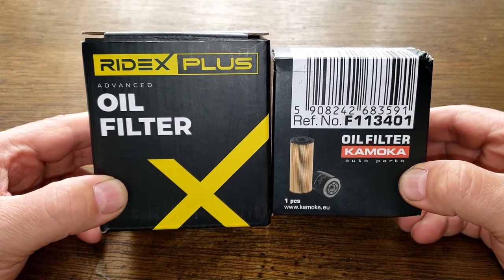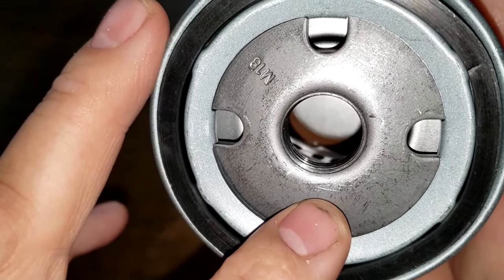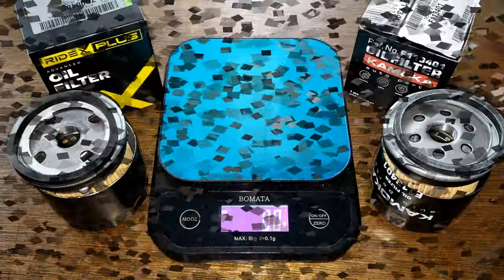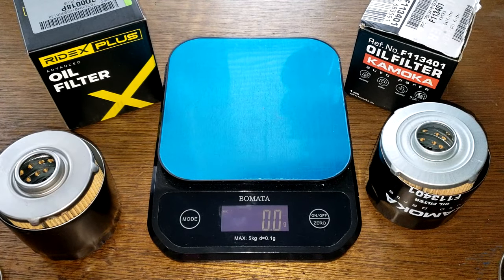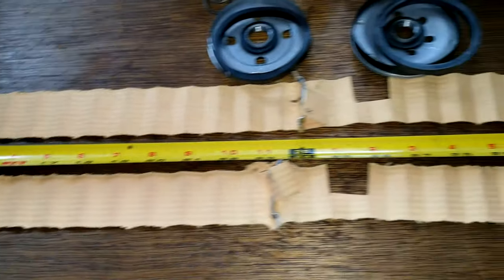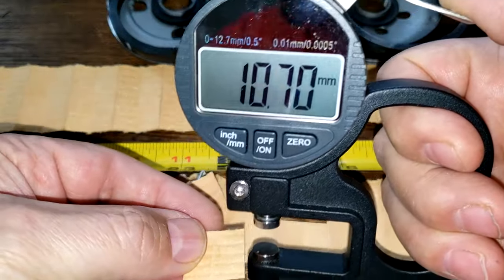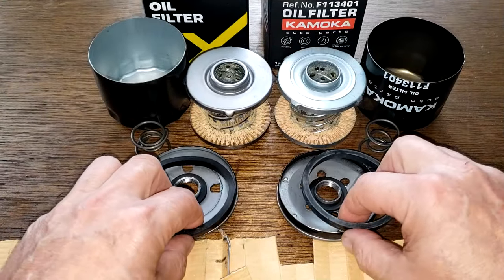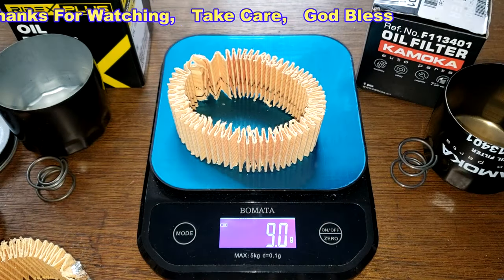Ridex Oil Filter 700018P vs. Kamoka Oil Filter F113401 Oil Filter Cut Open Comparison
From England, we'll compare a Ridex and Kamoka oil filter. Are these oil filters any good? Would you use them? Let's open them up and see what's inside!
Welcome!
auto repair,
12-volt battery,
starter,
alternator,
radiator,
air condition,
tires,
wheels,
brakes,
rotors,
grille,
headlights,
blinkers,
hood,
Bondo,
fiberglass,
odometer,
mpg,
engine,
motor,
transmission,
transfer case,
oil,
fuel,
gas,
Chevy,
ford,
Chrysler,
truck,
car,
vehicle,
spark plug,
sensor,
antifreeze,
wipers,
bumper,
oil filter,
fuel filter,
welding,
welder,
tools,
tool,
harbor freight,
Walmart,
AutoZone,
advance auto parts,
rock auto,
Nissan,
Saturn,
Ford,
gear oil,
rear differential,
front differential,